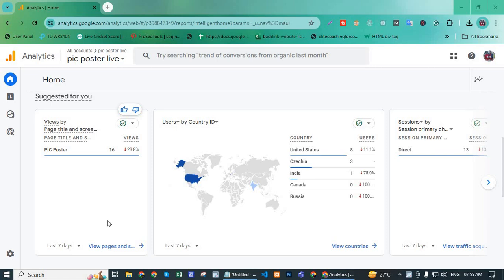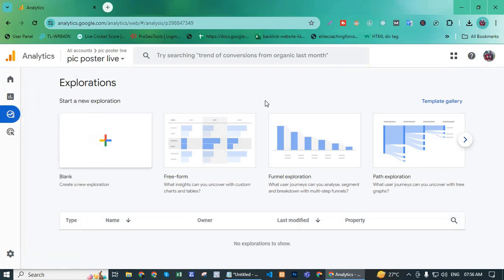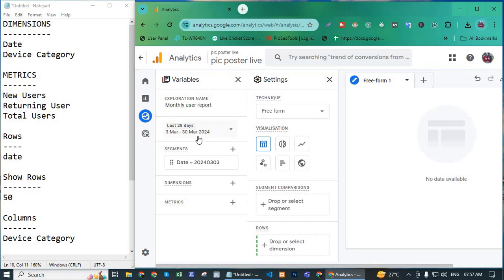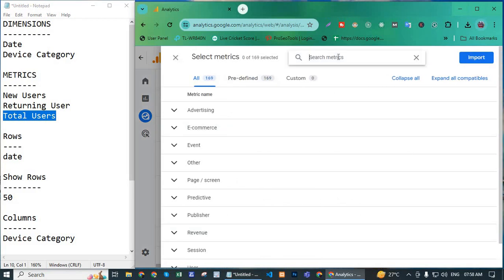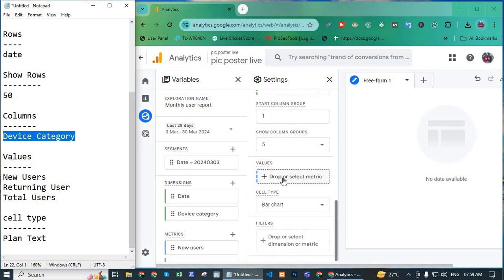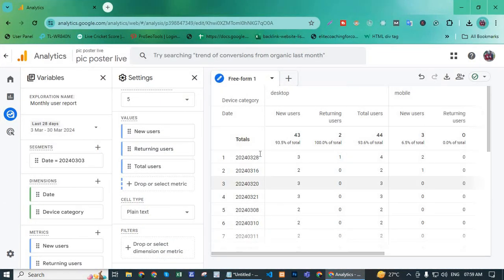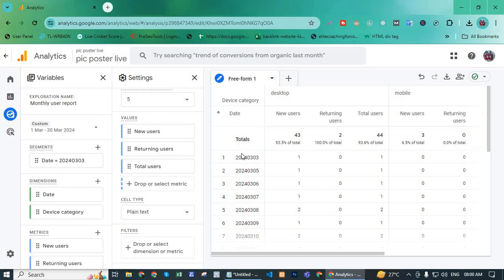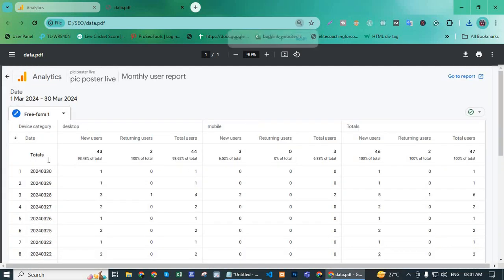Custom Google Analytics 4 Exploration Reports | Create Custom GA4 Reports Using the Explore Tab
Learn how to create custom reports in Google Analytics 4 using the Explore section. This step-by-step tutorial will guide you through setting up an exploration, selecting dimensions and metrics, applying filters, and exporting your results for better decision-making.

In this video, you’ll learn:

1) How to start a new exploration
2) Selecting the right dimensions and metrics
3) Using filters and segments for deeper insights
4) Saving, exporting, and sharing your report

Perfect for digital marketers, SEO professionals, and website owners who want to unlock advanced data insights.